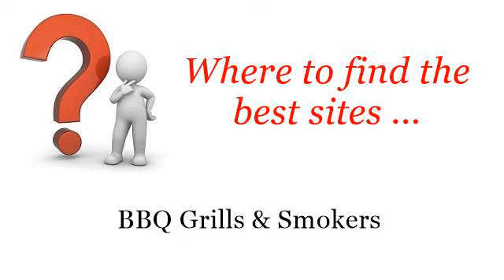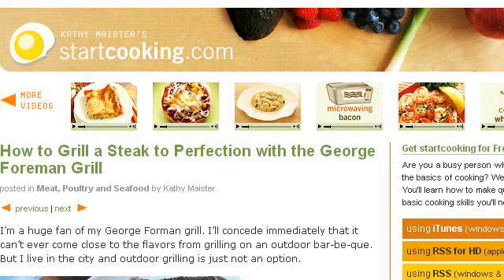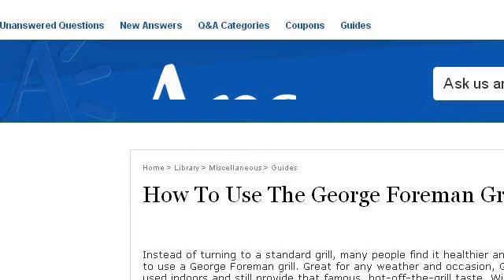How-To Use The George Foreman Grill